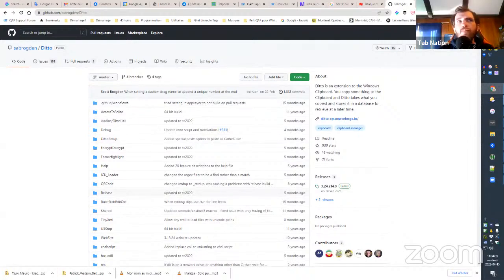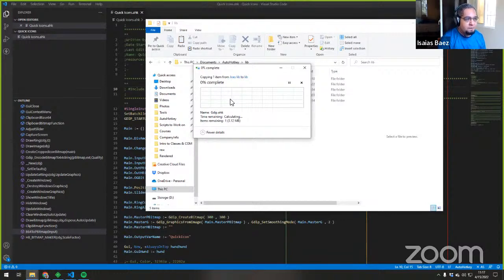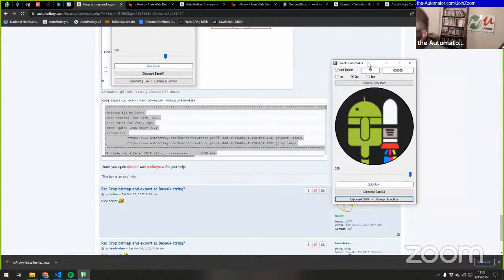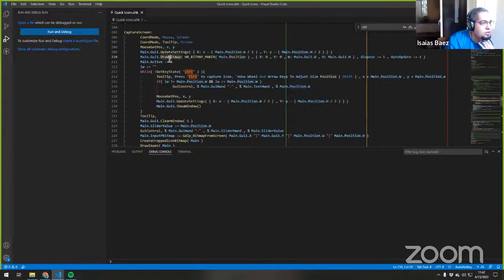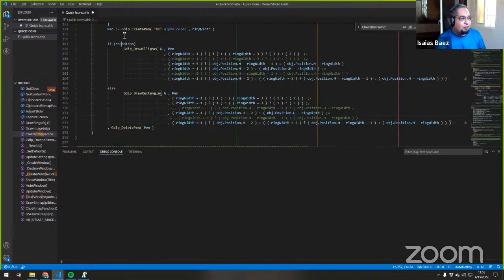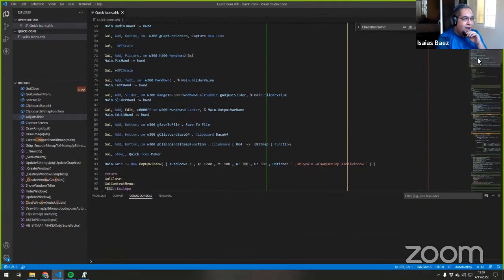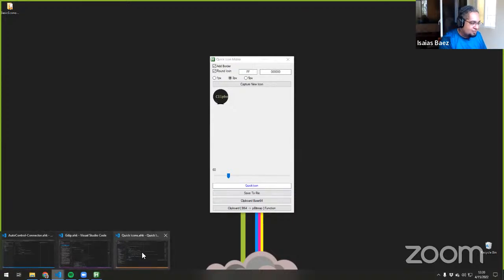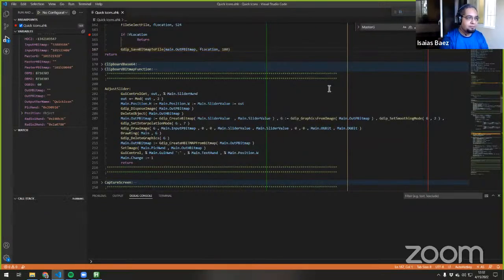the-Automator Live Support / Updating Quick Icon Maker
TLDR: The video discusses various programming tools and techniques, including the Ditto clipboard history tool, QuickIconStrip, detecting Zoom muting, using GDI Plus library, and troubleshooting GUI issues.

1. 00:00 🔍 Ditto clipboard history tool discussed, technical issues with Cipher AutoHotkey and importance of using dynamic variables highlighted.
 1.1 The speaker discusses a clipboard history tool called Ditto and searches for its code on GitHub.
 1.2 Ditto is an old machine that made light purple text copies and pre-dates xerox copies.
 1.3 There are technical issues with using Cipher AutoHotkey, as a large error message may appear and the "OK" button may not be visible, requiring the user to hit enter to close the window.
 1.4 The error message may be caused by a missing line of code that checks for updates on the website, which is set to one in the global properties file and can be overridden in the user properties file.
 1.5 Autohotkey is a great editor with a lot of functionality, but it is based on an older version and needs to be updated.
 1.6 The Cintilla control, which is used in many editors, is evolving but the Site editor, which was used as an example, has not been updated and is now down due to changes made by the hosting site, highlighting the importance of using dynamic variables like pretty links to avoid affecting end users.

2. 08:28 💻 QuickIconStrip is a tool that allows users to create custom icons and analyze code, but be cautious when sharing files and watch out for computer and internet issues.
 2.1 The speaker discussed a tool called QuickIconStrip that allows users to quickly create custom icons from their screen and adapt it for their scripts or QAP.
 2.2 The speaker discusses a script for capturing icons and demonstrates how to analyze and understand code from someone else.
 2.3 The program uses a 64-bit string to save or convert binary data and requires the gdip library to be added to the main library temporarily.
 2.4 Be aware of what is being included in your file when sharing code with others, but if it's personal code, it's not an issue to put it on autohotkeylib.
 2.5 The speaker experienced issues with their computer's bandwidth and had trouble finding files in their explorer, but was able to fix it by restarting the program.
 2.6 Computer and internet issues due to a possible update and a two-day Comcast outage caused inconvenience.

3. 17:19 🔍 A screen clipping tool or UI automation approach can be used to detect if Zoom is muted while sharing the screen.
 3.1 It is not possible to detect if Zoom is muted while sharing the screen, but a screen clipping tool can be used to show the mute button.
 3.2 The speaker explains how to search for the image of a muted mic in Zoom using GDI libraries and includes, and demonstrates a script for capturing the screen.
 3.3 UI automation approach can be used to check if Zoom is muted, and an image can be captured and converted into an icon using the clipboard and a base 64 string.
 3.4 The binary data of an icon file can be saved as a png file or converted to a bitmap function to be used in any control that accepts a bitmap parameter.
 3.5 The program allows for quick and easy customization of icons for scripts, with the ability to convert images into bitmap and save as a file.
 3.6 Solving captchas depends on the type, with simpler ones being easy but more complex ones requiring APIs with sophisticated AI.

4. 30:34 👨‍💻 The speaker discusses tinkering with a script to capture a square instead of a circle using the GDI draw rectangle function.
 4.1 The gdpi library has a function called "gdpi save bitmap to file" which can save a bitmap as any format based on the file extension in the path.
 4.2 Having an outline of a script is useful for understanding unfamiliar code and finding available functions, and the format of a file extension such as BMP is different from the actual format of the file.
 4.3 The speaker suggests bypassing the base64 step and directly saving the bitmap image to a file using the gdpi function.
 4.4 The speaker tinkers with a script to capture a square instead of a circle, encountering issues with the selection and transparency.

5. 45:07 💻 Using helpful tools and well-written code can make programming easier, as demonstrated by the GDI Plus library, and using spaces instead of tabs for alignment can ensure consistency across editors

6. 54:11 🔍 The speaker experiments with GUI elements and code to fix issues with border and control positioning in a script

7. 01:04:10 🔍 The speaker discusses troubleshooting issues with border and checkbox location in their code

8. 01:15:32 👨‍💻 Review video to find bug, but making simple code modifications is easy